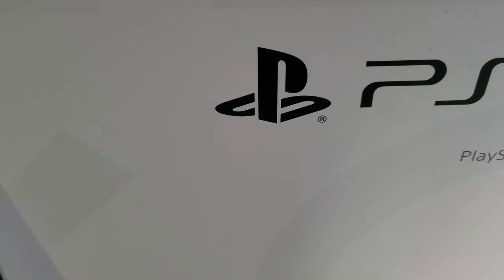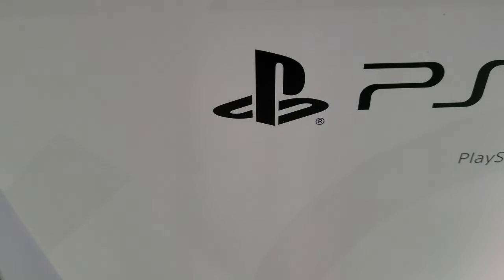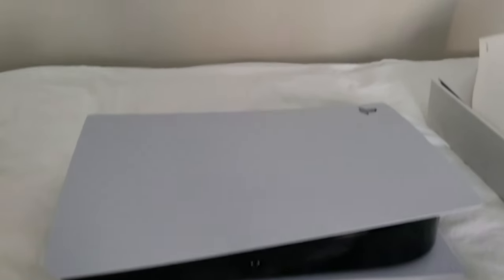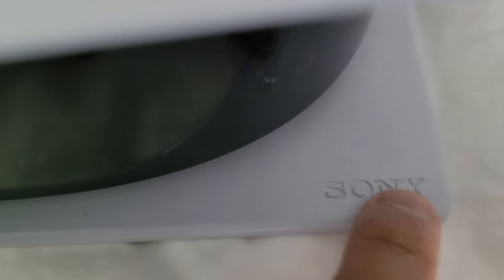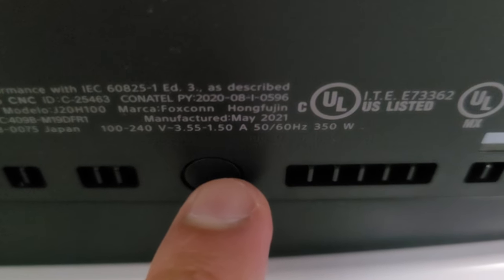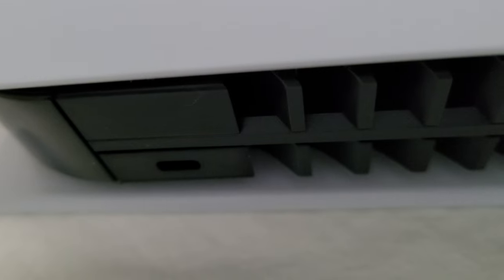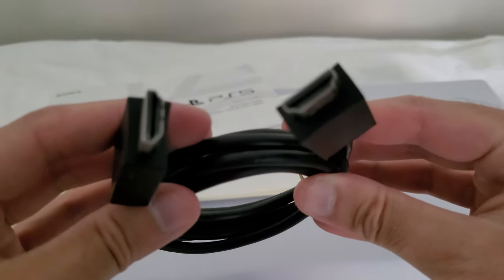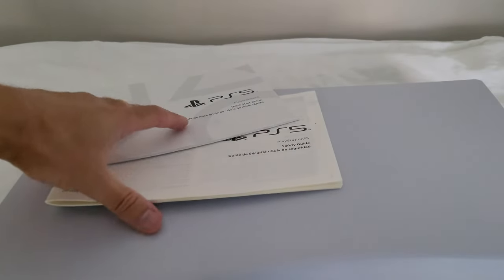PlayStation 5 Disc Edition unboxing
Hello everyone! I'm so lucky I got a new PS5 and I can't wait to play with you guys!